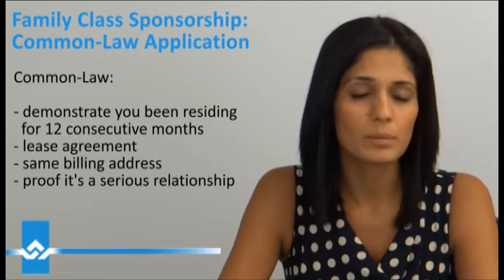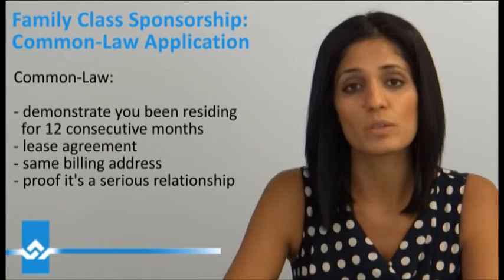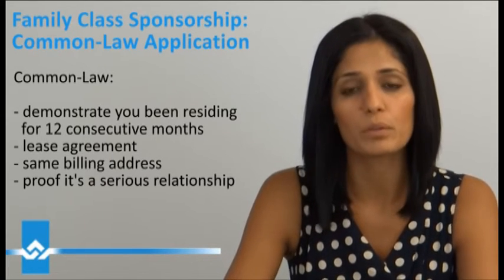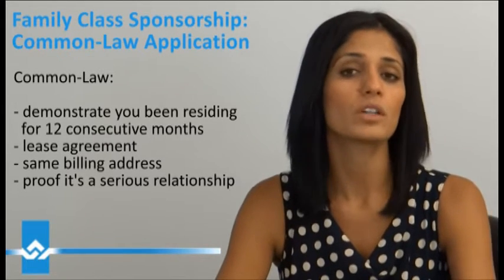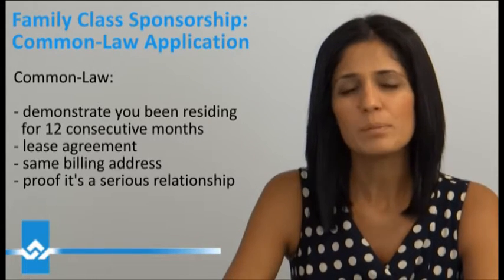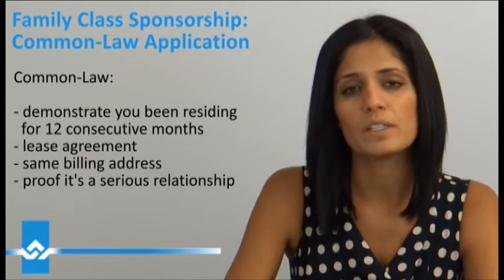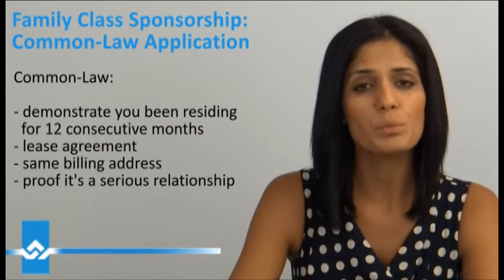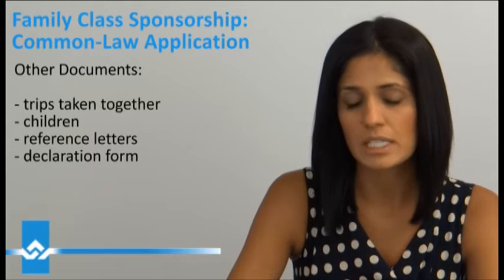How to Successfully Sponsor Your Common Law Partner to Canada: Step-by-Step Guide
Are you planning to sponsor your common law partner to Canada and need guidance on the process? Our video offers a comprehensive overview of the steps you need to take to submit a successful family class sponsorship application to Immigration Canada. We’ll cover everything from eligibility requirements to the necessary documentation and tips for ensuring your application is complete.

In this video, you will learn:

The key requirements for sponsoring a common law partner to Canada
Essential documents and evidence needed to support your application
Tips to avoid common pitfalls and increase your chances of approval
For more information on common law sponsorship and other immigration matters, visit our websites: